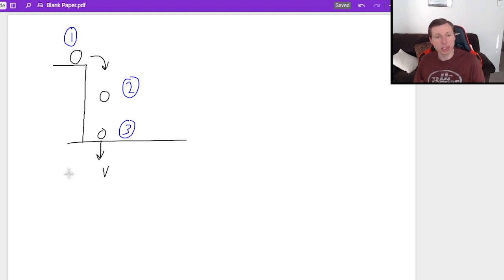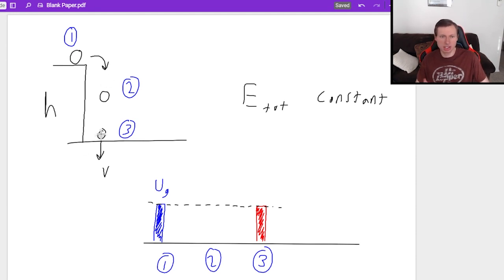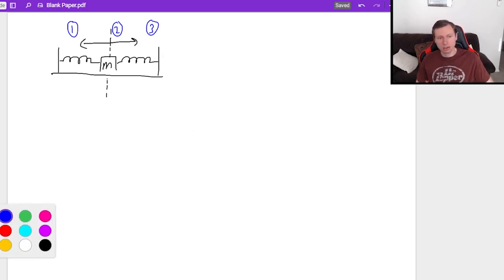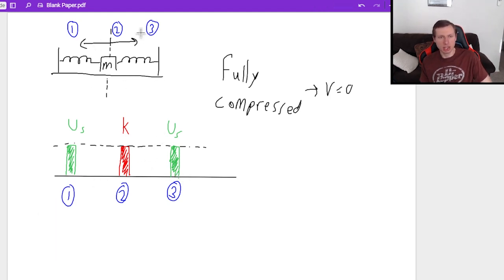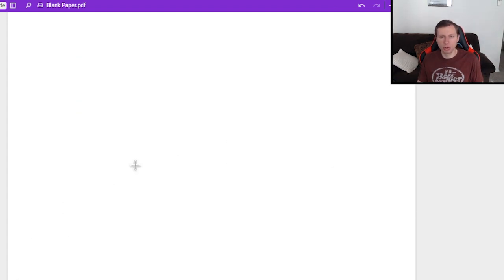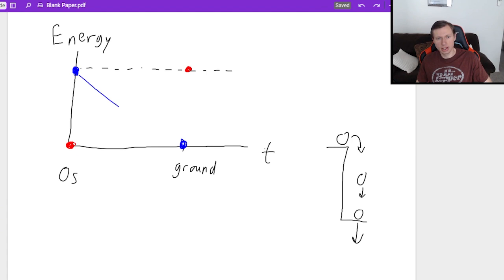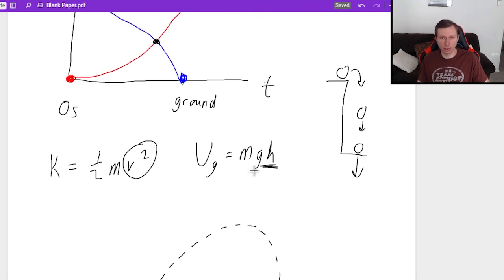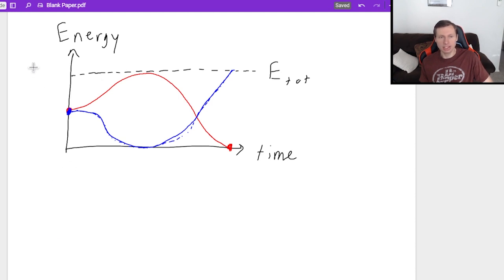How to make Energy Bar Charts and Energy Graphs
The total energy in the system must be a constant when energy is conserved. Which means that the total kinetic energy + potential energy must be a constant at any time during the problem.